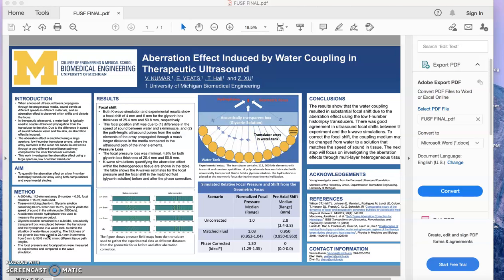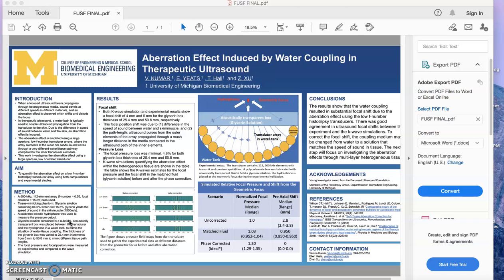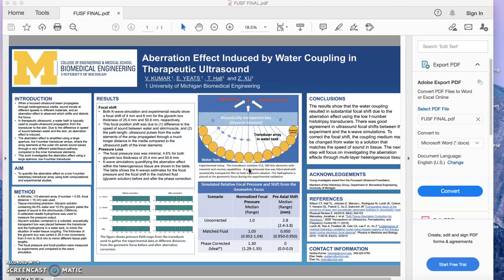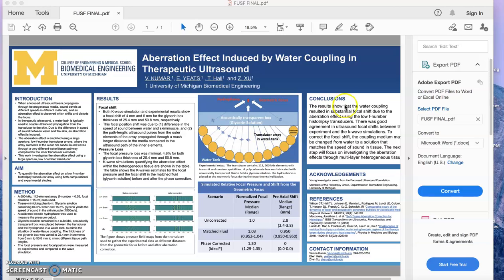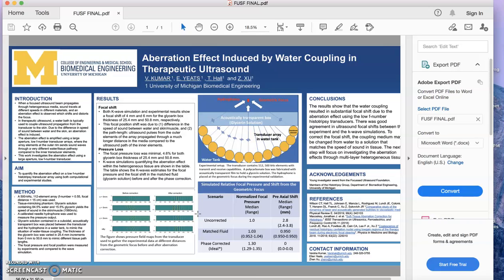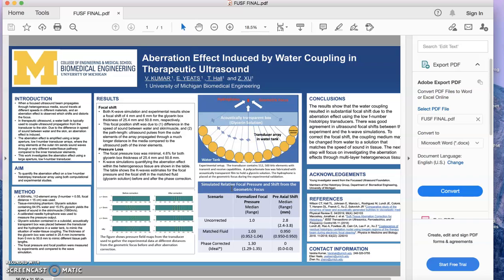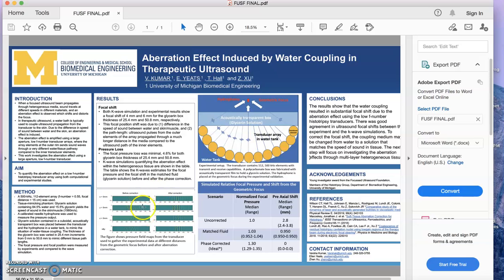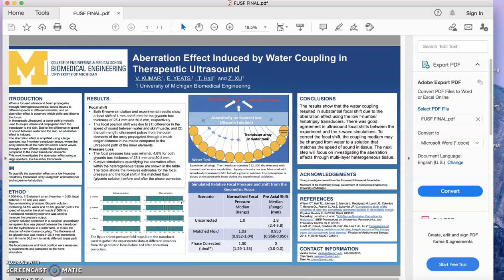Kumar - Aberration Effect Induced by Water Coupling in Therapeutic Ultrasound (Poster) (2020)